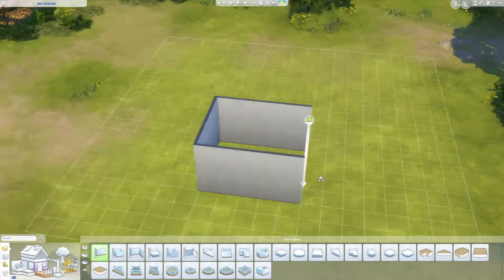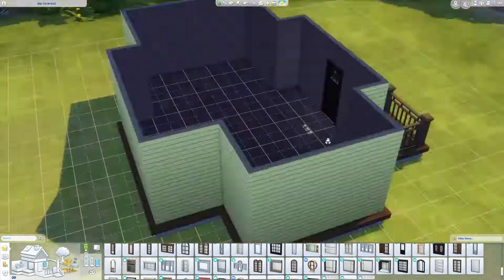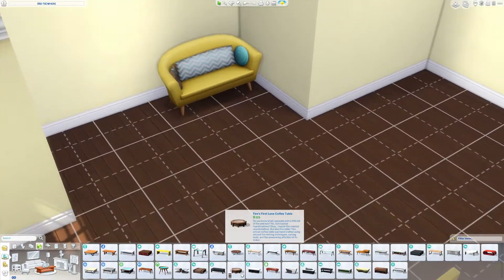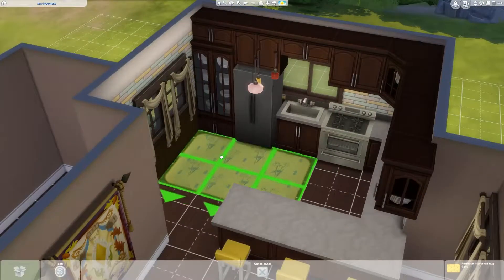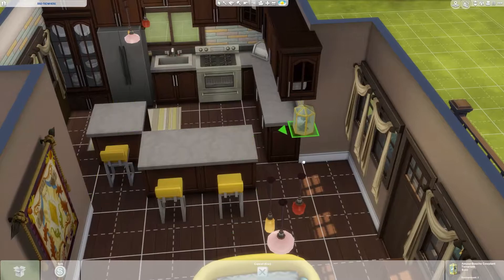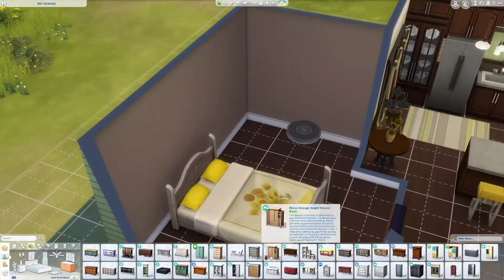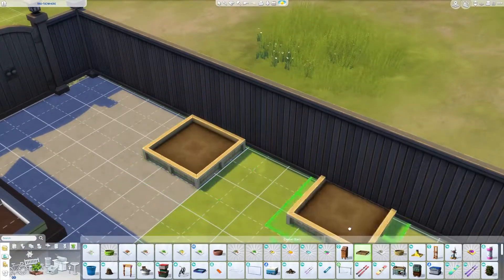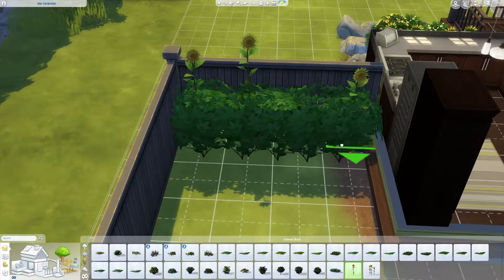Sims 4 - Little Sunflower Build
In the Sims 4 I have created a simple speed build, Inspired by a sunflower
Origin ID: Rainbowsurfer101